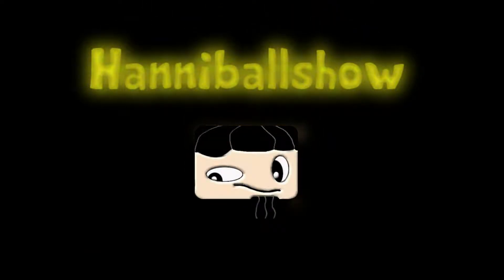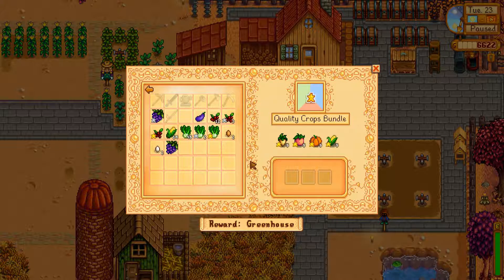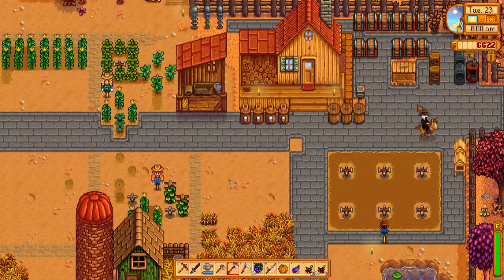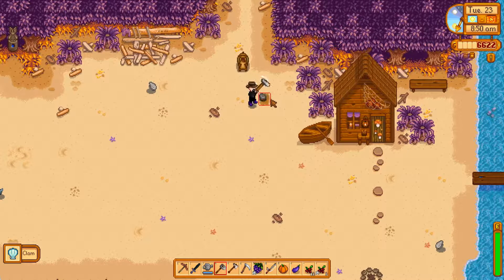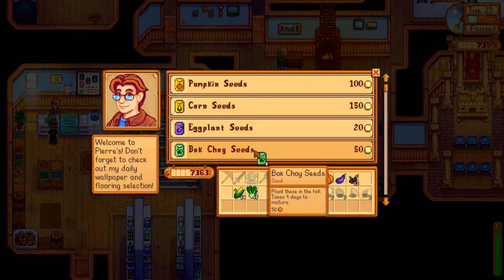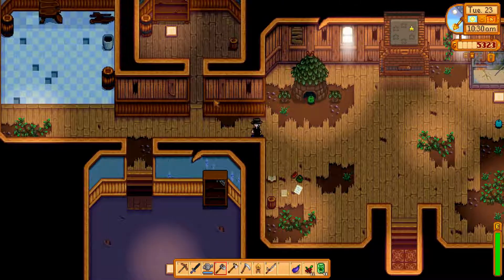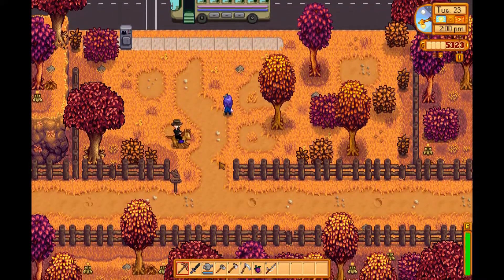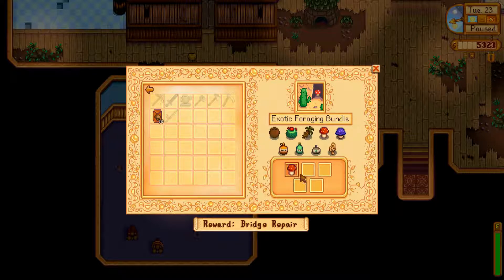Stardew Valley -Lets Play- Year 1- Fall - Day 23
Thank you so much for taking the time to see my video. I really hope you like it.

So I am a gamer, and I do lets play because I think its fun to do, and it keeps me busy and happy.